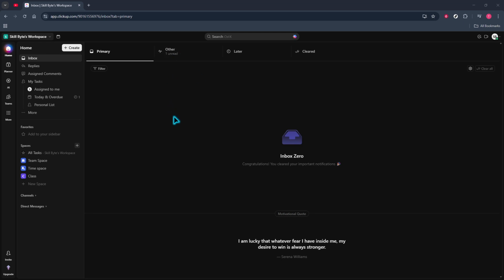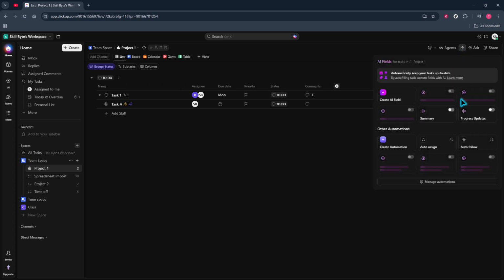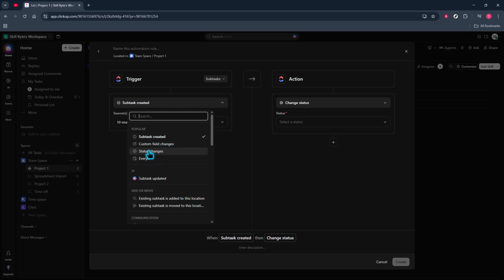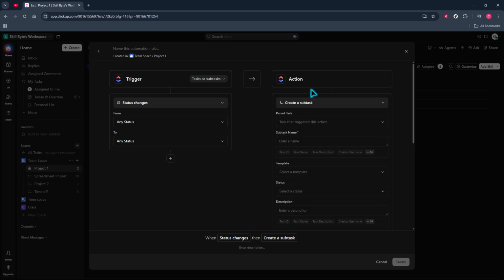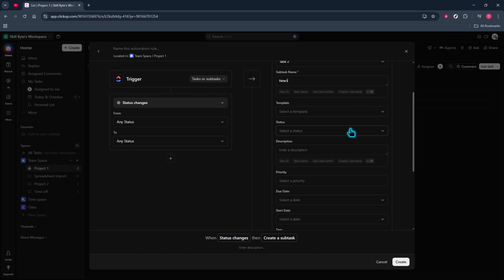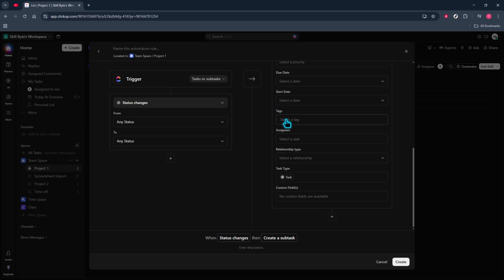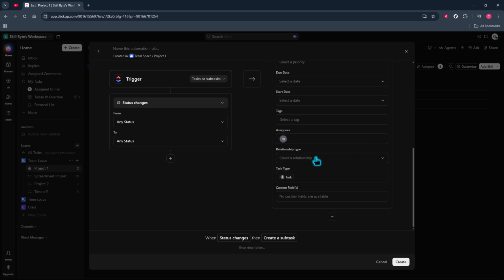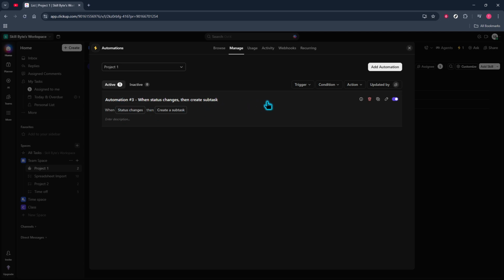How To Set Up Sub Task Automations In Clickup [2026 Guide]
How To Set Up Sub Task Automations In Clickup